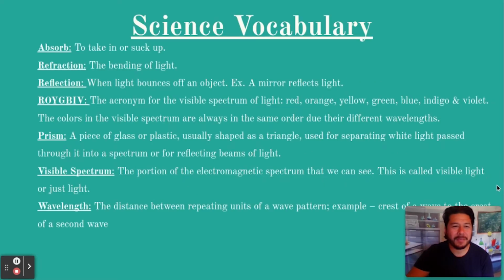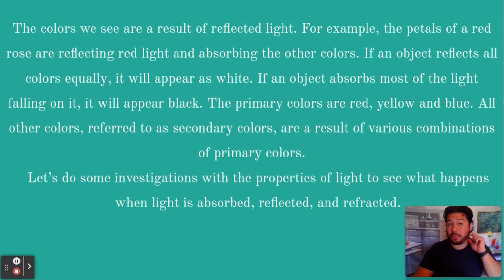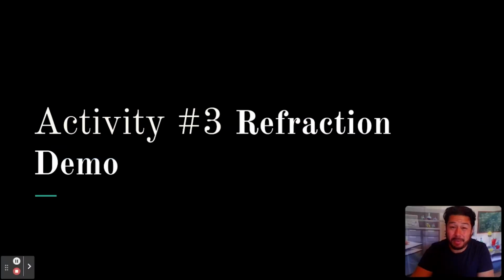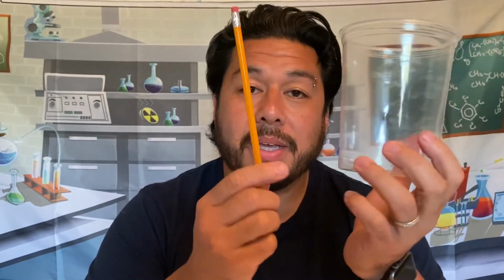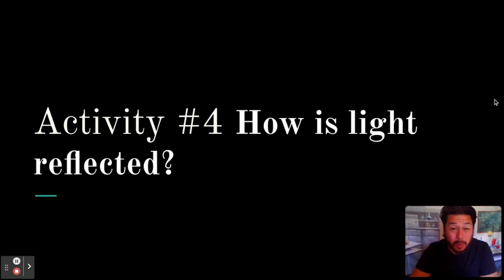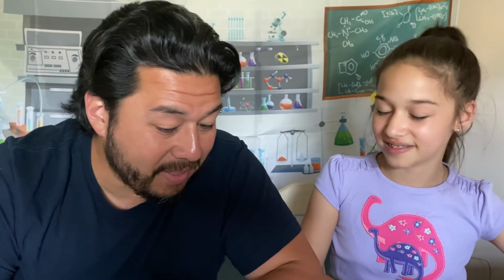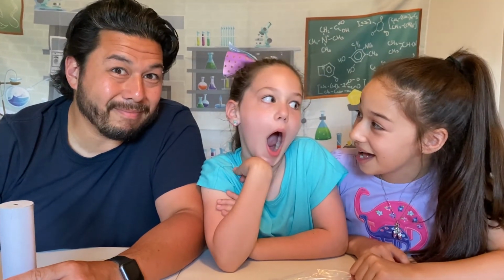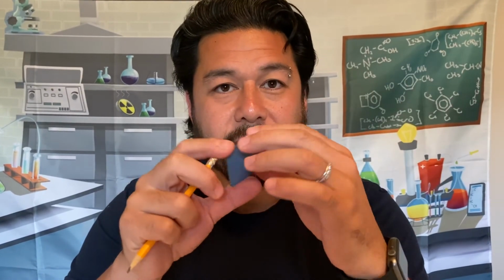Science Explorers Blinded By The Light